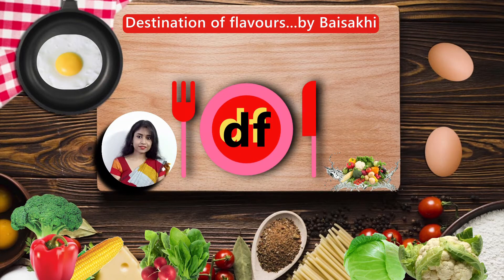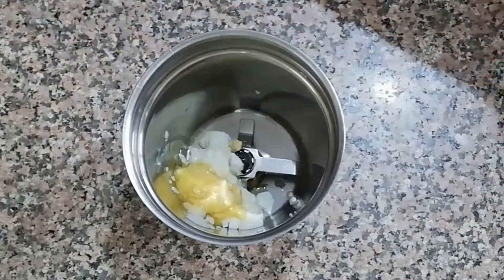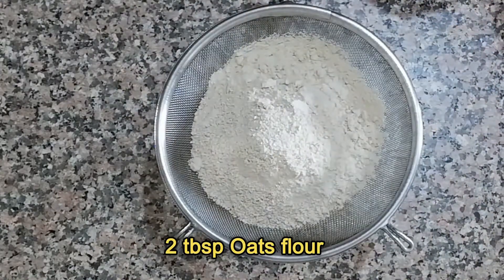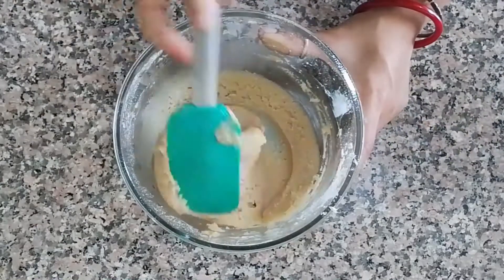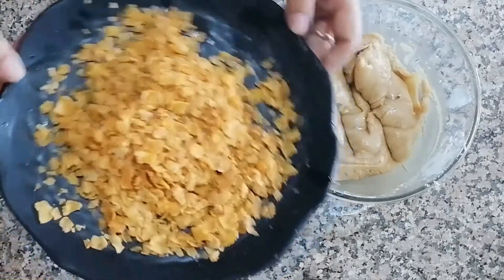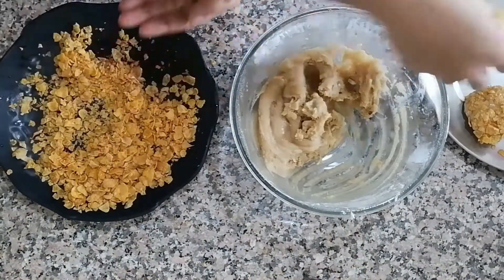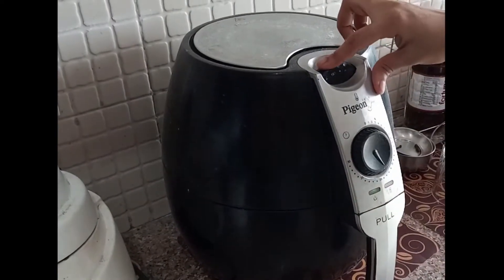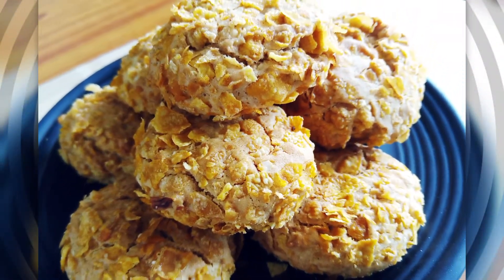Delightful Cornflakes Crunch Cookies, no eggs, no maida || Healthy Cookies Recipe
Delightful Cornflakes Crunch Cookies
A healthy delightful Cookies recipe which are very crunchy in outside, inside to be soft and very flavourful.
it is very easy to prepare at your kitchen with some simple homely ingredients.